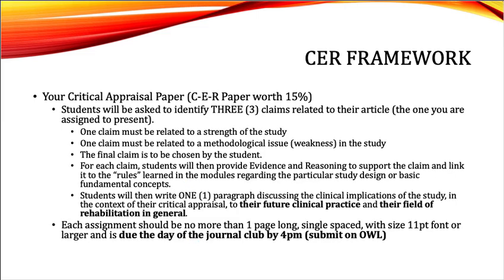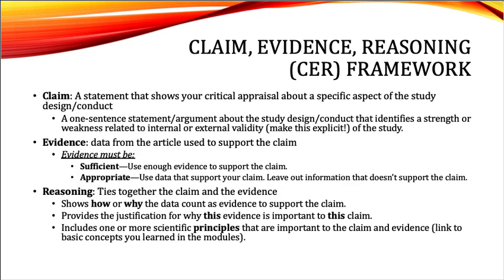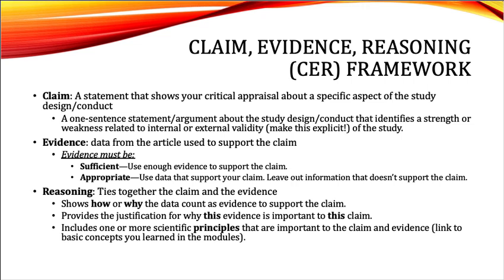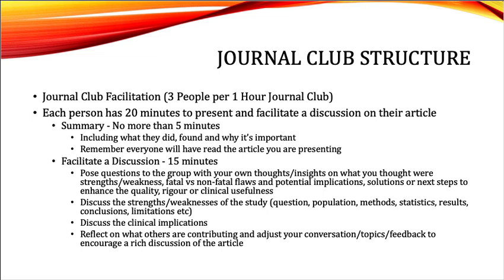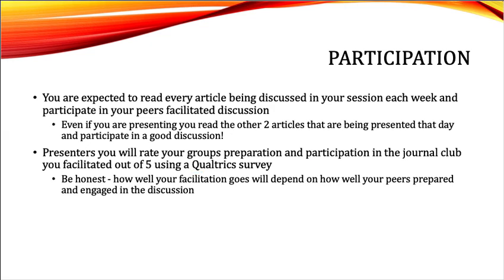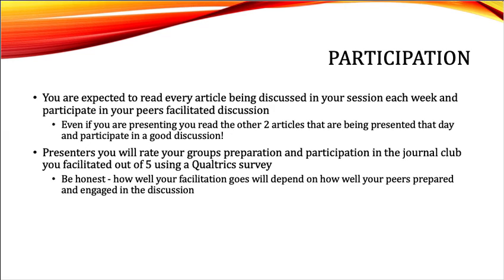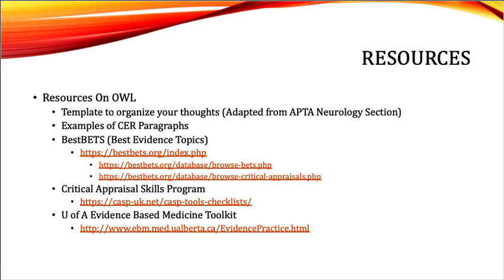C-E-R framework and journal club instructions